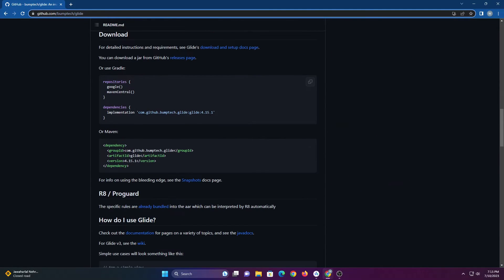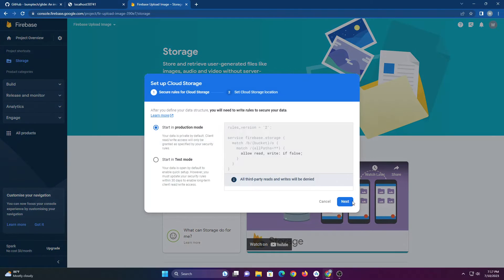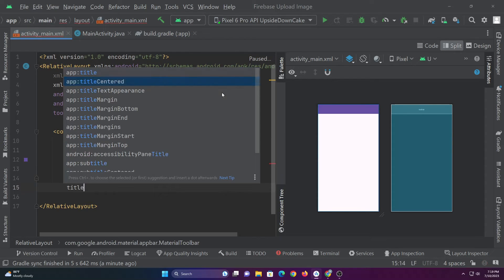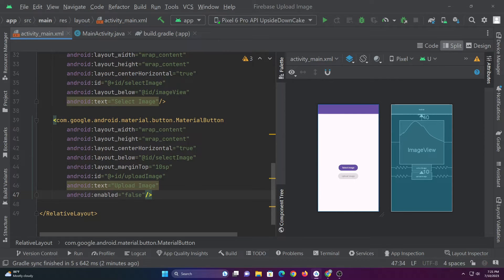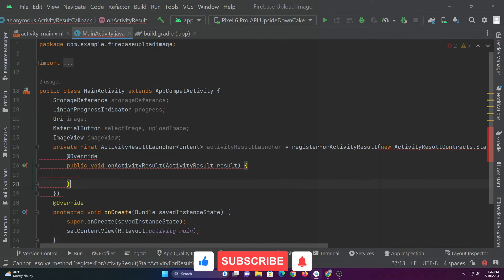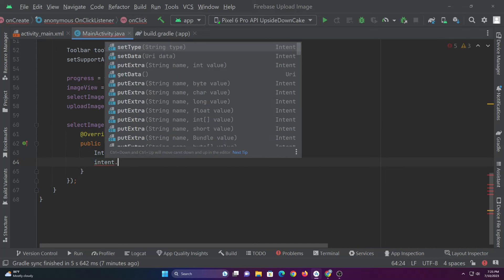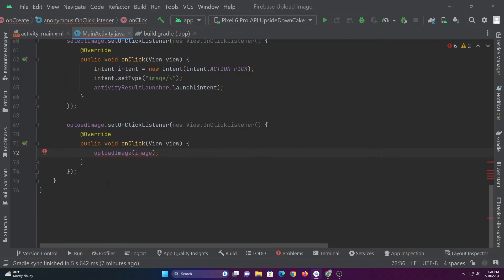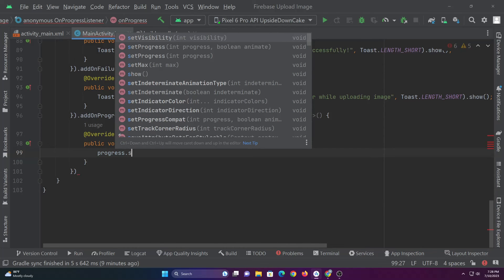How to Upload Image to Firebase Cloud Storage in Android Studio using Java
In this video, you will learn how to upload an image to Firebase Cloud Storage in Android Studio using Java. We will create a simple app that allows users to select an image from their gallery and upload it to Firebase Storage.

The video will cover the following steps:

1. Creating a new project in Android Studio
2. Adding the Firebase SDK to your project
3. Creating a reference to the Firebase Storage bucket
4. Selecting an image from the gallery
5. Uploading the image to Firebase Storage

This video is for anyone who wants to learn how to upload an image to Firebase Cloud Storage in Android Studio using Java. No prior experience with Firebase or Android development is required.

This video is divided into the following sections:
Introduction 00:00
Adding Glide Dependency to project 00:06
Configuring Firebase & Adding Firebase SDK to project 00:32
Building the UI 02:20
Coding MainActivity.java 04:54
Running the app 10:44